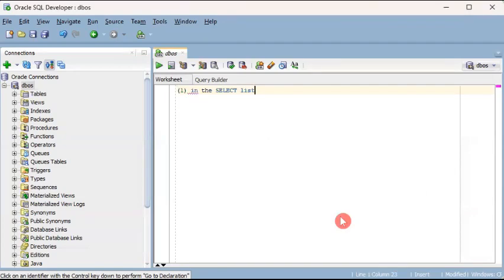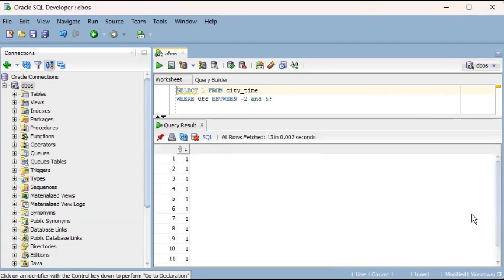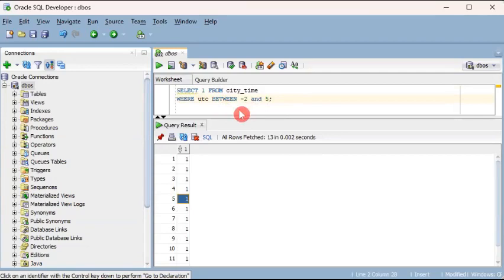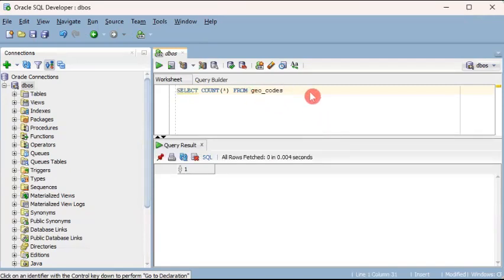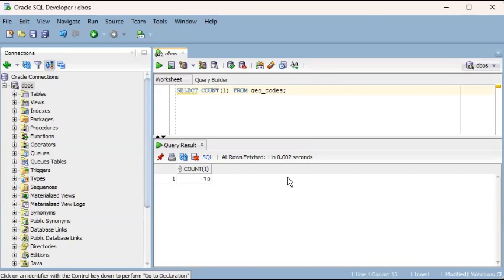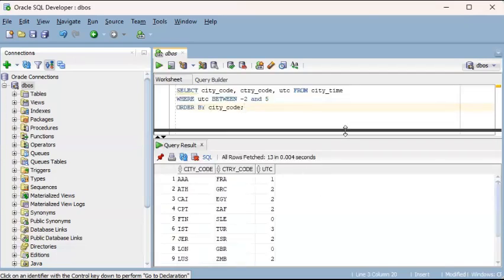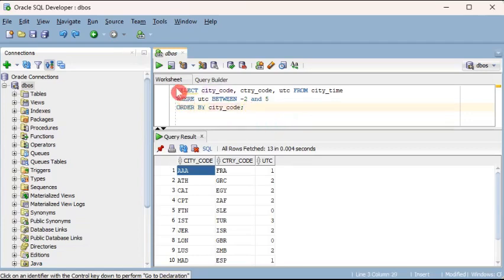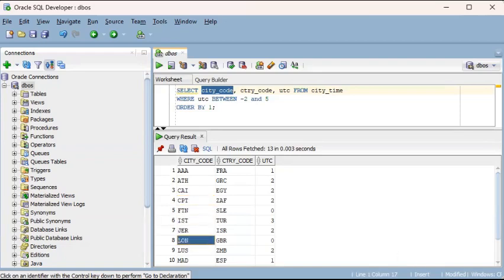The different uses of 1 | Different uses of 1 in SQL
This video is in the playlist called "Serious fun with SQL", and here we'll learn the different uses of the number 1 in SQL.